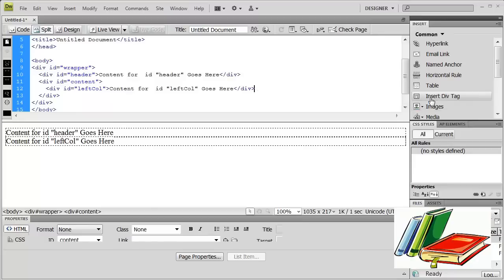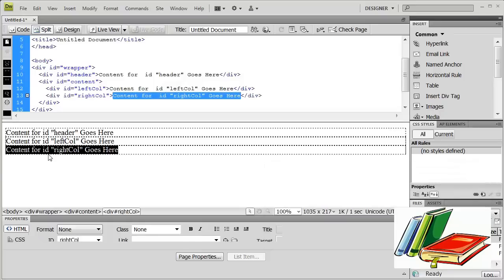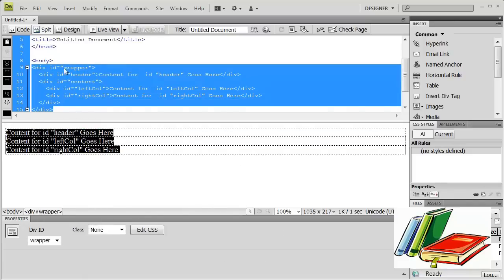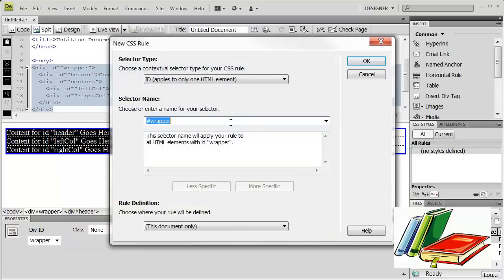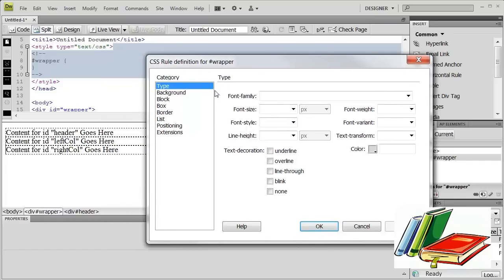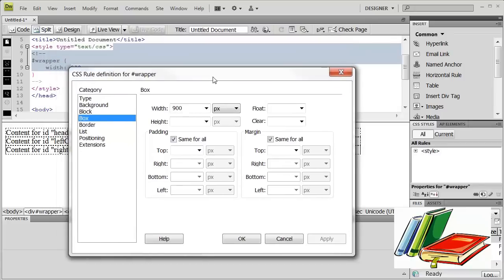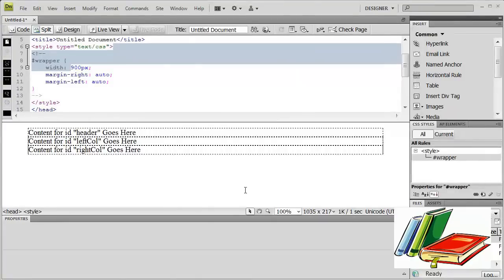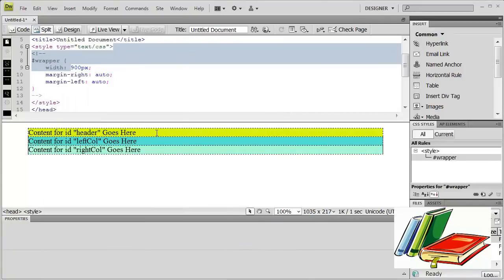3.3P Build a web page with your program Dreamweaver CS4